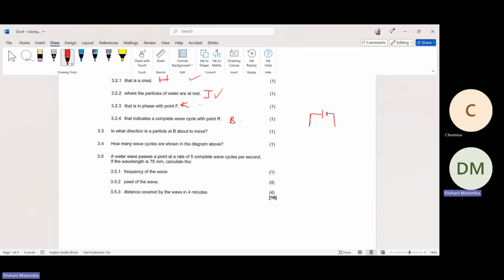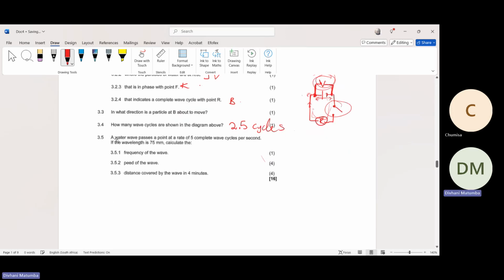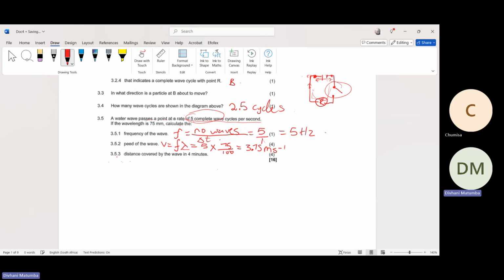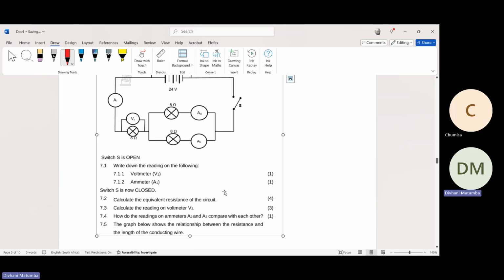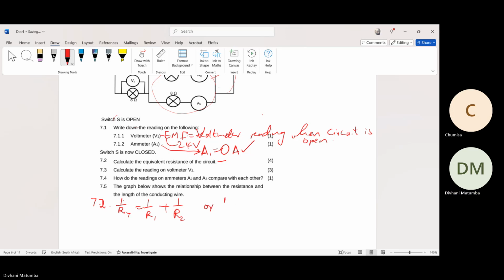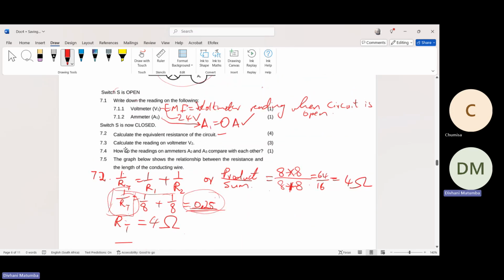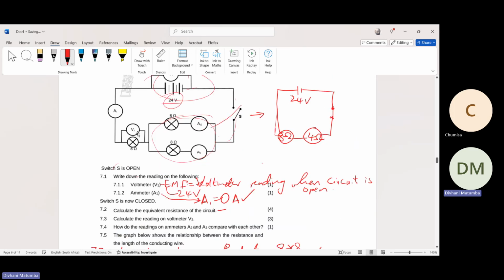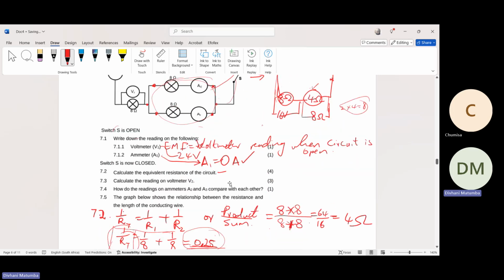Physics Grade 10Revision| Waves and Electricity| Resistance |Current